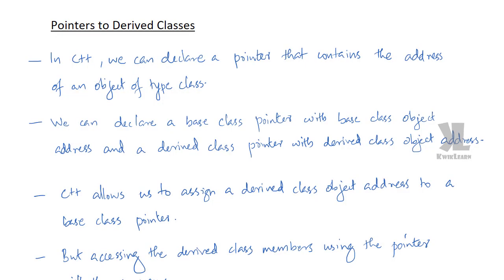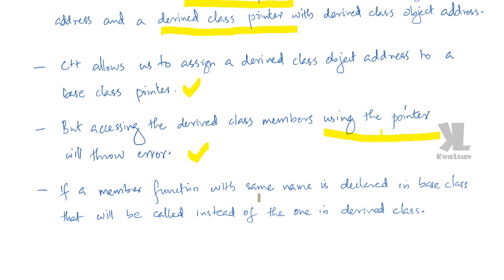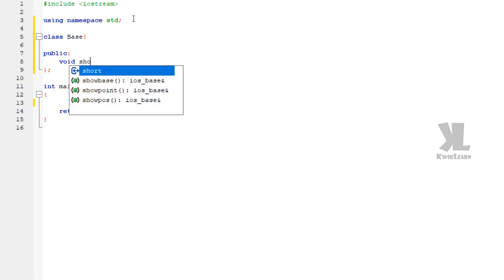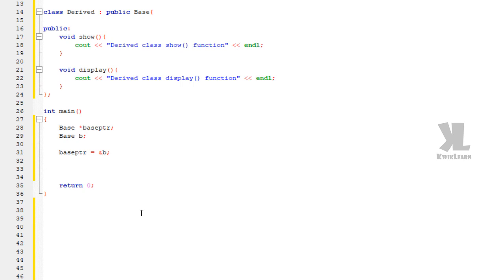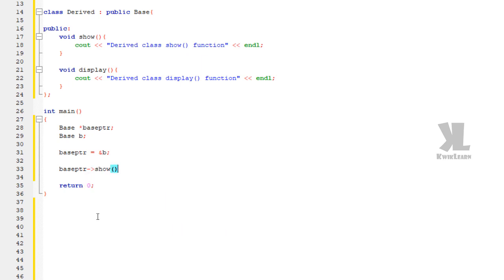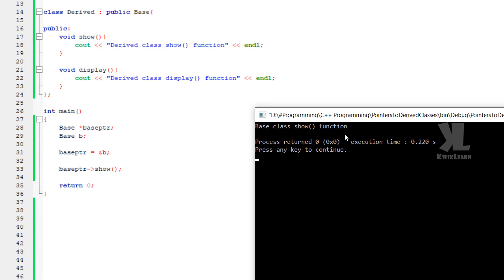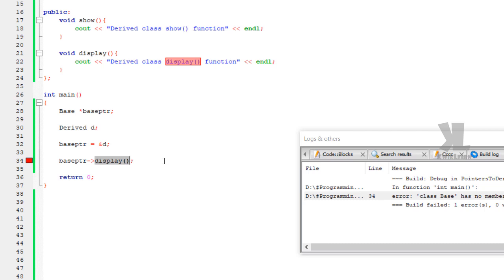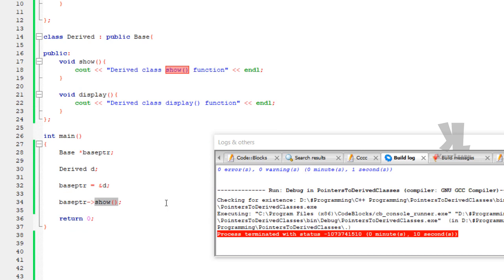Pointers to Derived Classes | C++ | OOP | KTU | Malayalam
KTU question papers are available in android app.